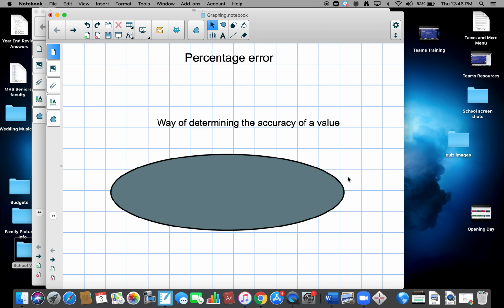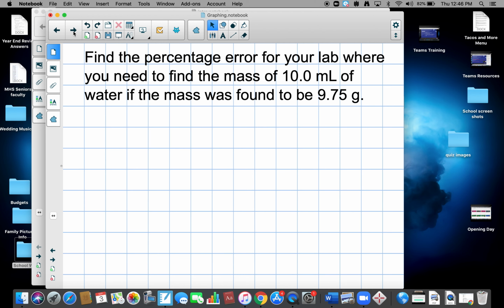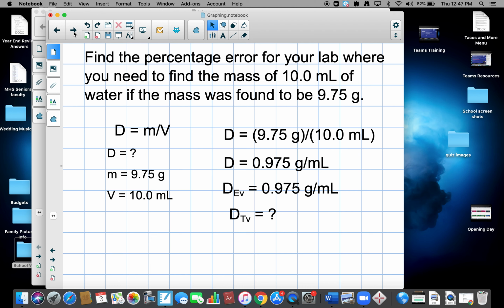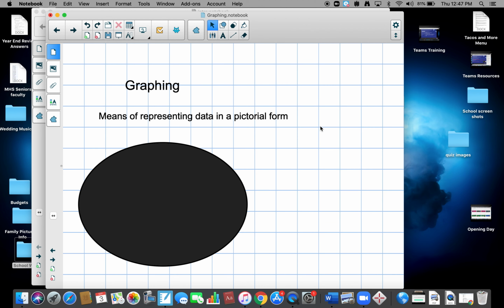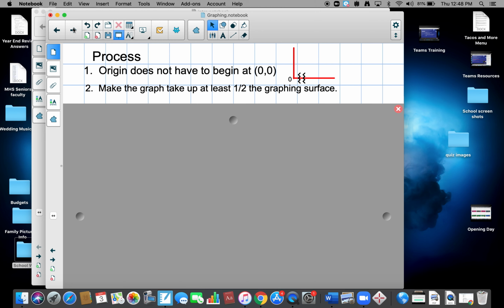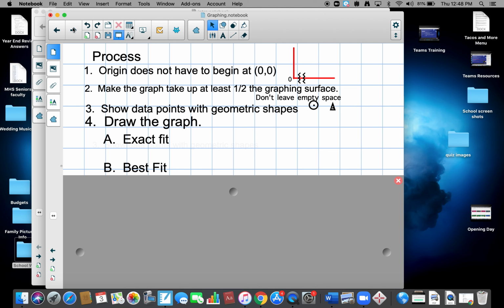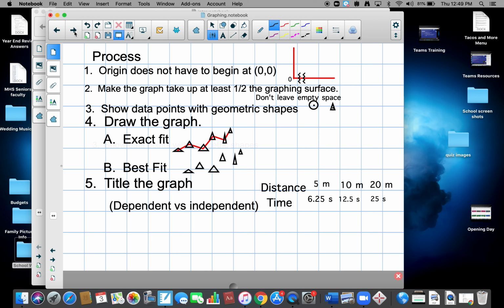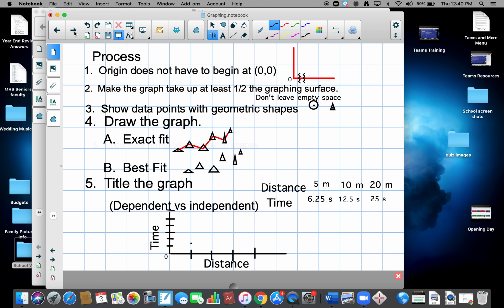Error & Graphing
Watch video, and prepare notes for class.